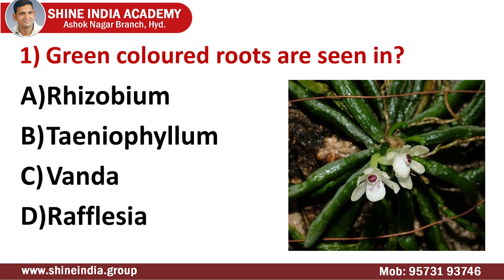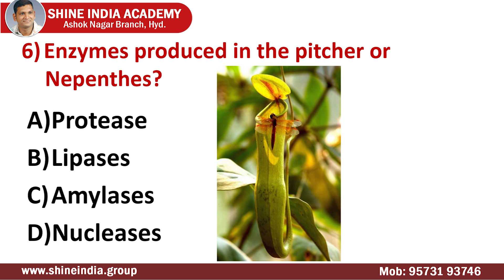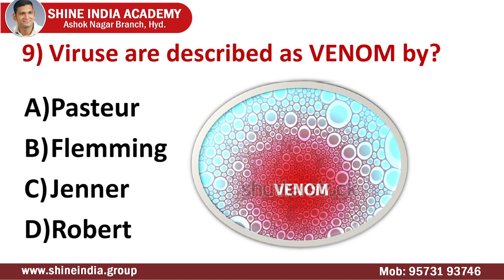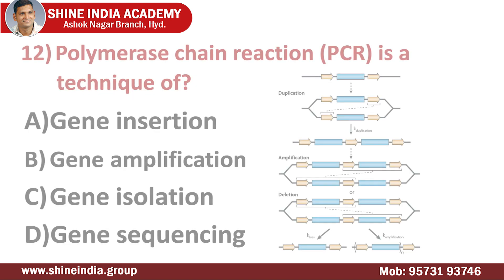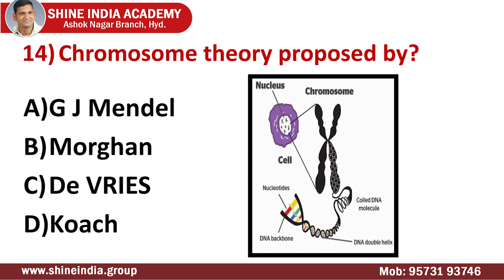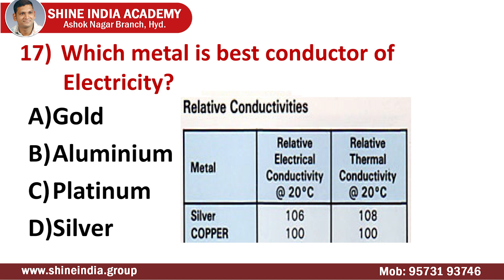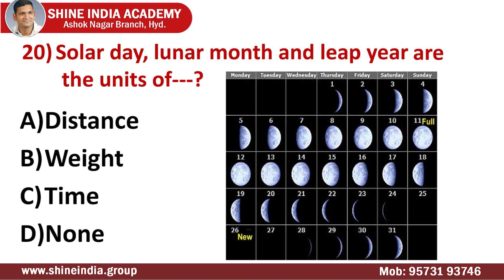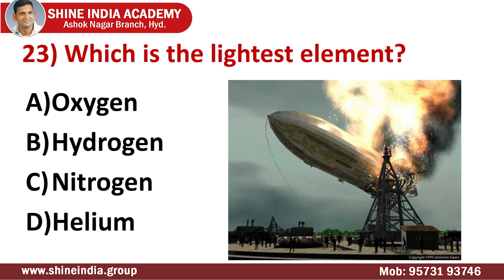General Science and Science & Technology (English) Bits | Part-1 | 16-07-2020 | Shine India Academy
WELCOME TO SHINE INDIA ACADEMY
Shine India Academy as an institution is initiated and directed by Saeed sir. The ultimate inspiration behind the initiation of the institution is to bring awareness among the young minds about the competitive exams. The Institution is morally supported and guided by eminent academicians and renowned scholars. We offer intensive coaching and individual care for all kinds of competitive exams like TSPSC & APPSC(Group I, II, IV), SSC, SI, Panchayat raj etc.,

 It gives coaching to the following courses:
 1. Group 2 (most popular institute for group 2 coaching)
 2. Group 1
 3. SI
 4. Civils (recently offering)
 5. Panchayat secretary (Group 3)

Shine India is a family consisted of
 1. Shine India academy
 2. Shine India magazine (largest circulated magazine in AP and TS)
 3. Saeed publications (highest selling books in the field of competitive exams published from Saeed  publications).
 4. Shine India is an incorporated company (shine India trend setter private limited)
 5. Shine India Degree College